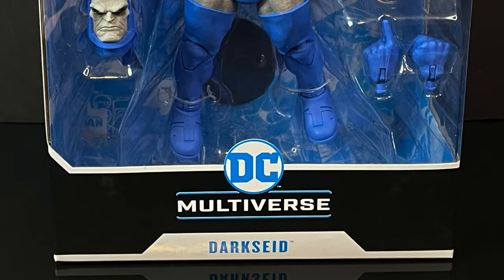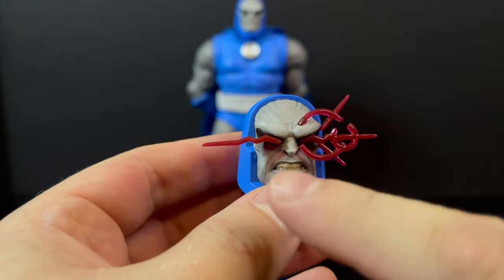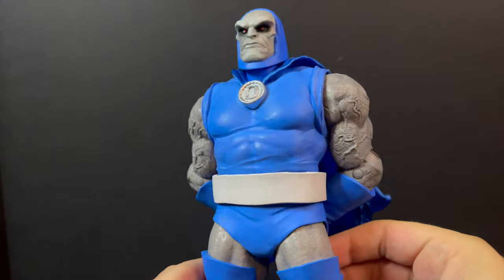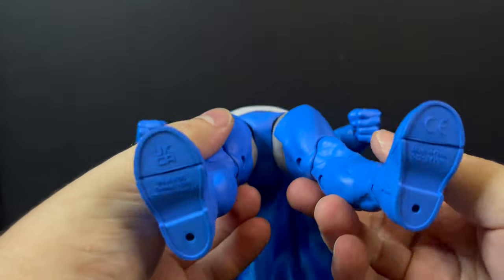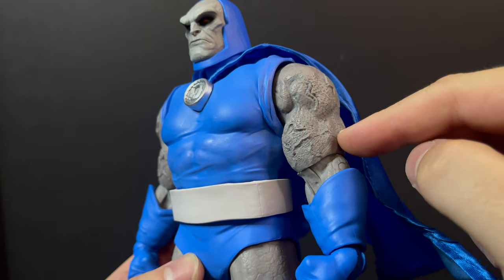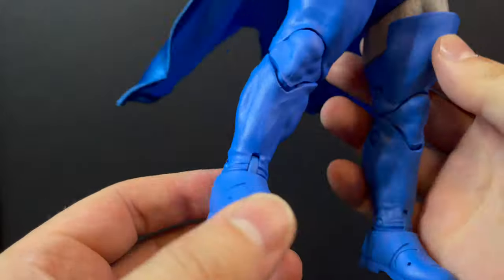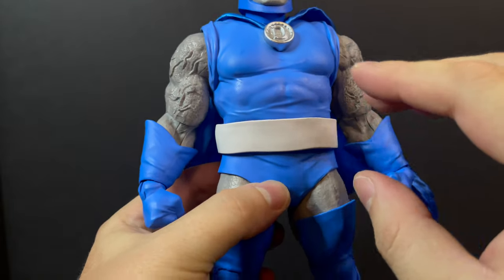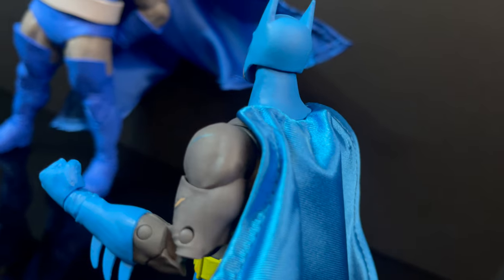2024 DARKSEID “SUPERPOWERS” Mega Figure | DC Multiverse | McFarlane Toys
Today, we’re taking a look at the brand new DARKSEID Megafigure, from the Mcfarlane toys DC Multiverse Line!